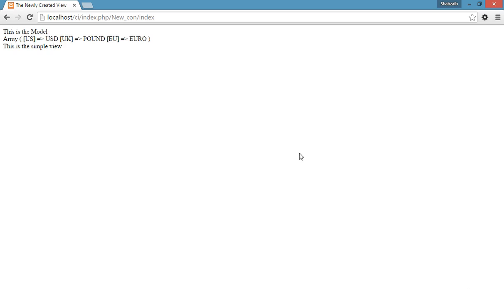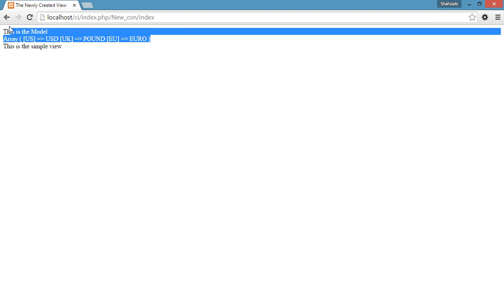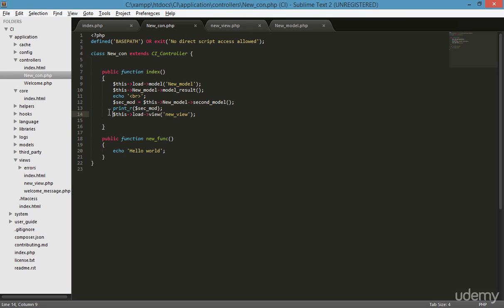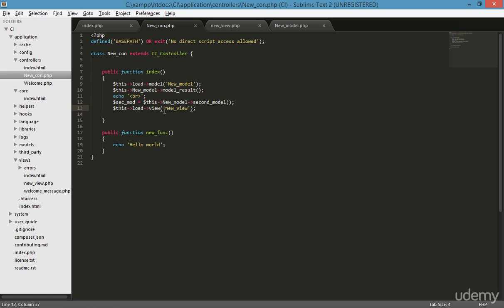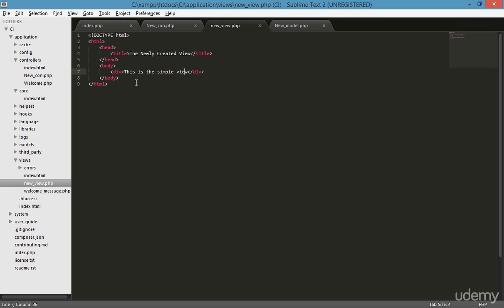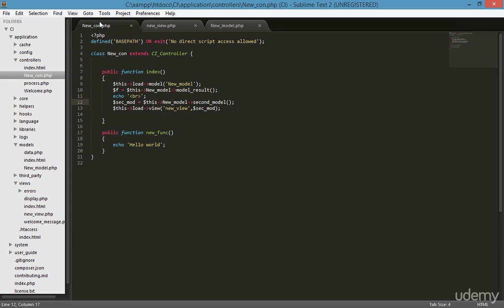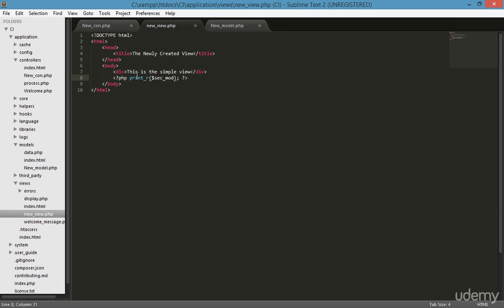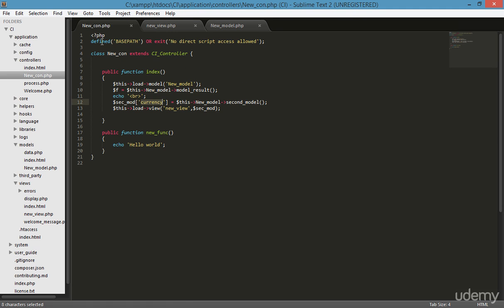codeigniter Part8 Getting Model Data to View (Full course 2018) PHP CODEIGNITER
This the part 8 of codeigniter Full course PHP in which i will tell you about Getting Model Data to View in codeigniter tutorial views and models